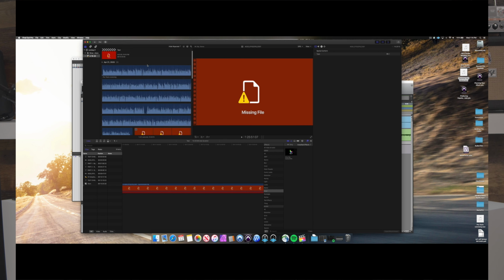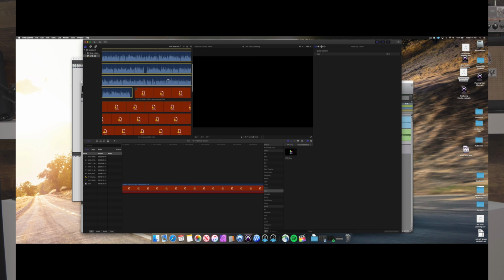Improving the sound in your recorded and live videos in just a few easy steps.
A lot of people are wondering about improving the sound in your recorded and live videos out there.  I break down how to improve it in just a few easy steps!

Here is a list of the equipment I'm talking about in the video:

Universal Audio Apollo Audio Interface(but any multi-channel audio interface can get the same core results)

The core concepts for this video will work if you're pre-recording your content like I am, but can also work if you're going on a livestream.